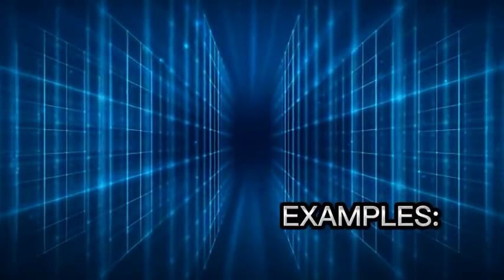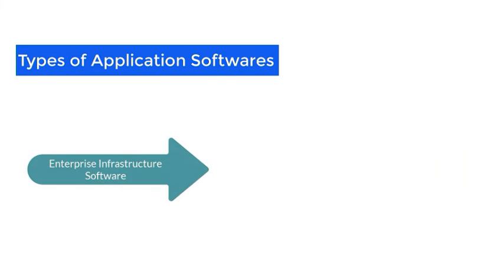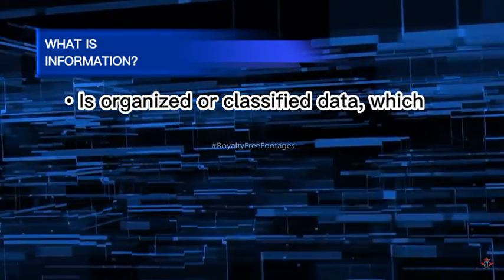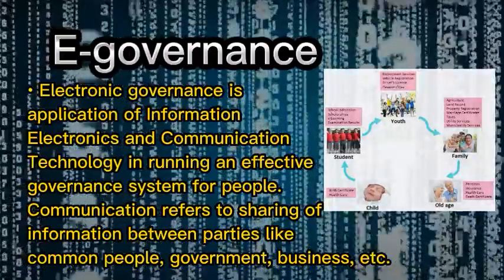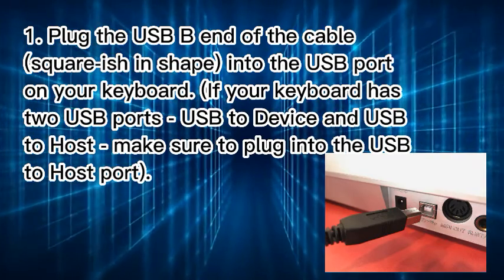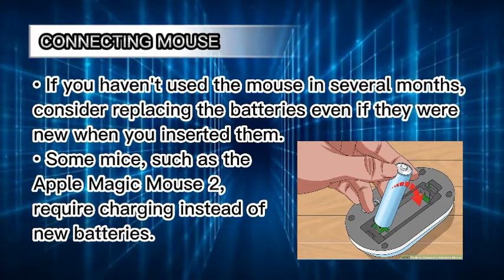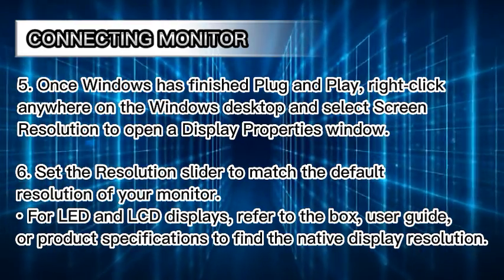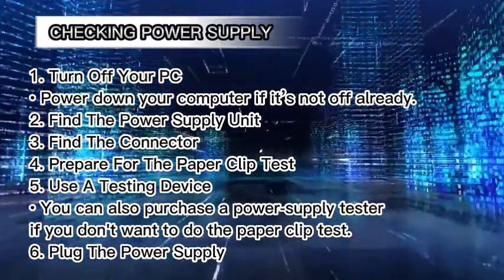VIDEO TUTORIAL OF MODULE 2, FERNANDEZ, ANNIE ROSE V.